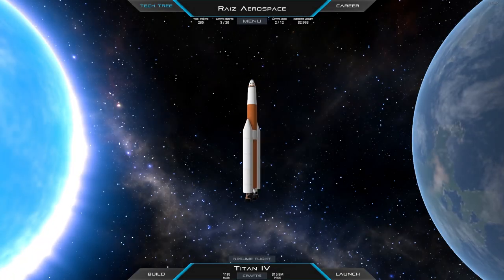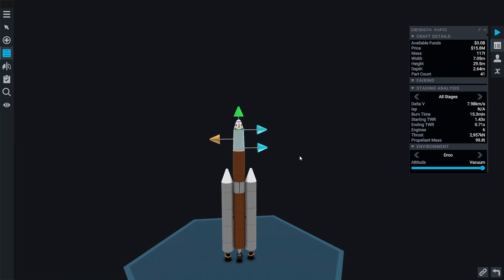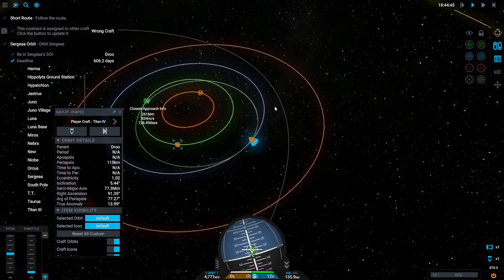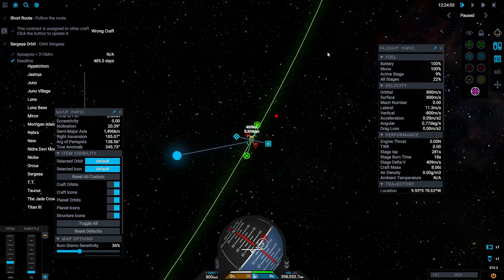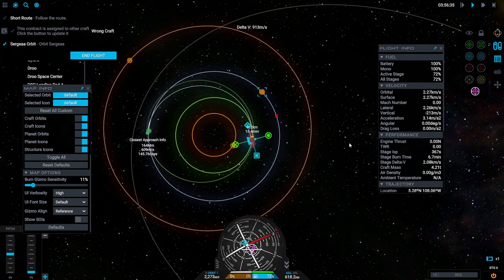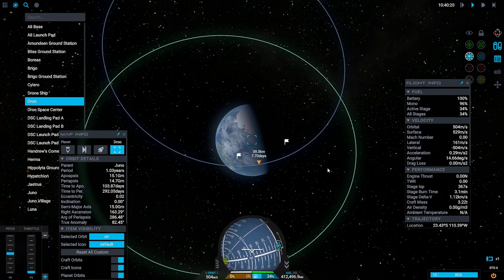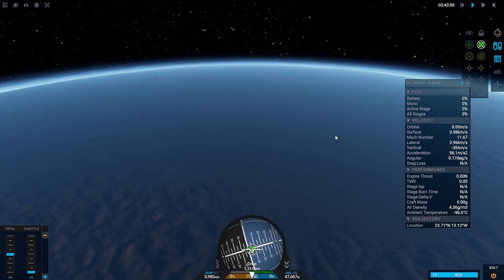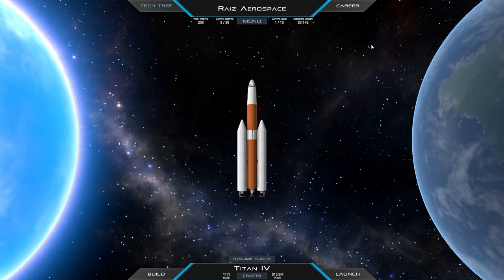Juno: New Origins (formerly Simple Rockets 2) - Career 28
I load the mission to Sergeaa with a Drood this time and hope to fulfill the Sergeaa orbit mission and bring the Drood back home.